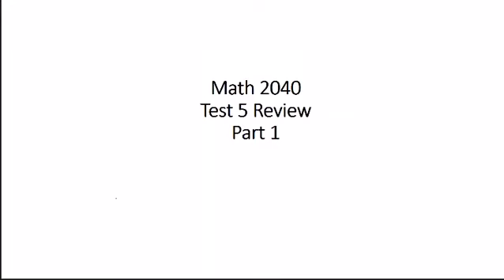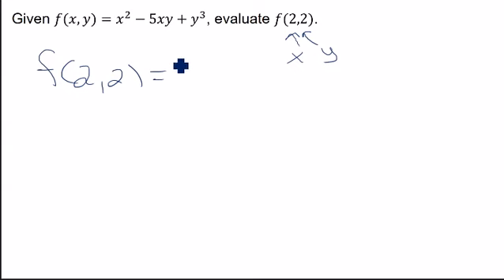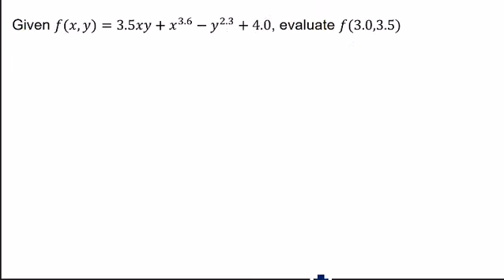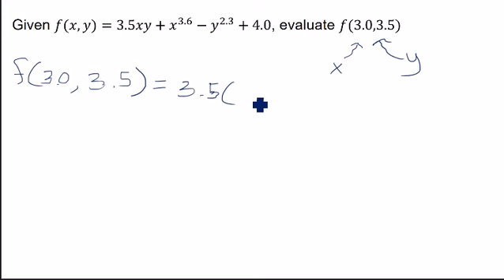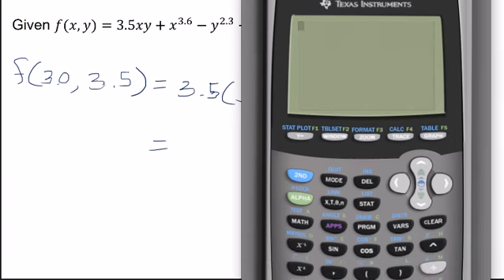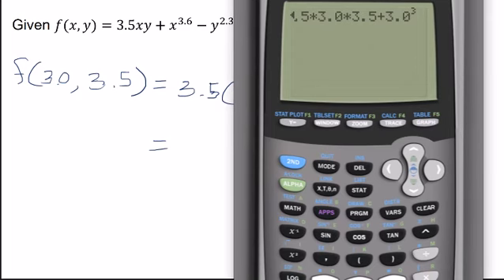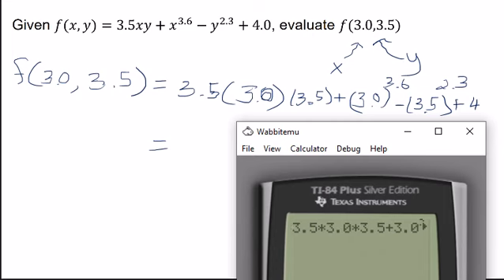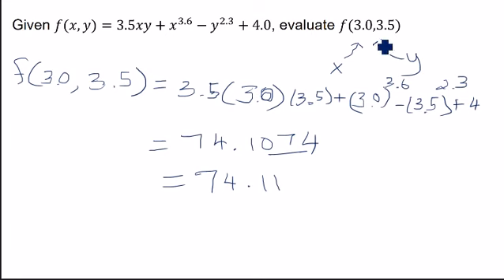Evaluating Functions of Several Variables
In this video, we evaluate the value of a function of several variables at the given points. While I welcome everyone to watch this video and provide comments and suggestions for improvement, please note that the contents are limited to the need of my students. Experts in this area may have a different approach to solve the problems presented in this video.